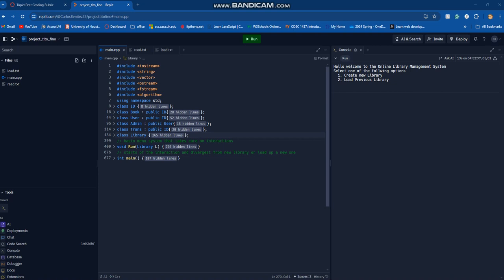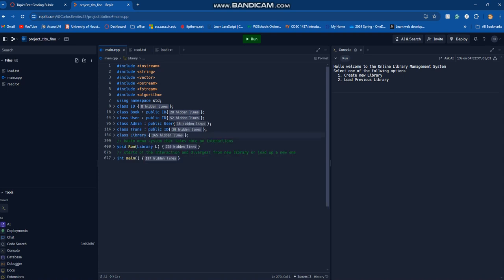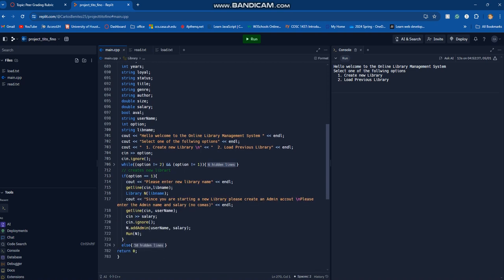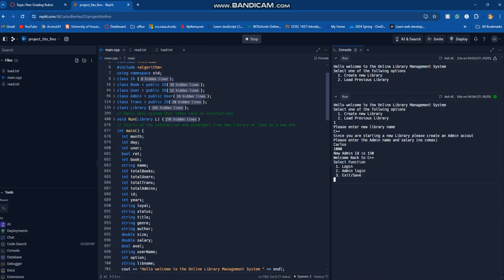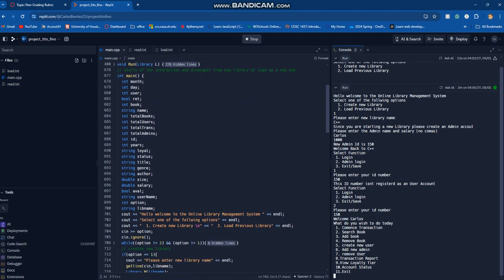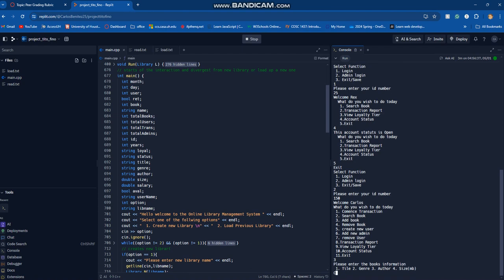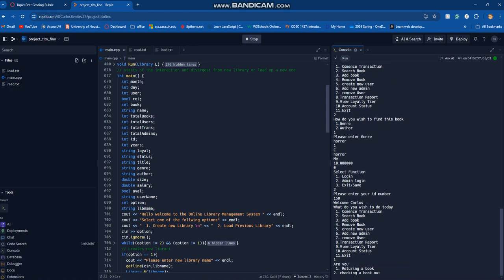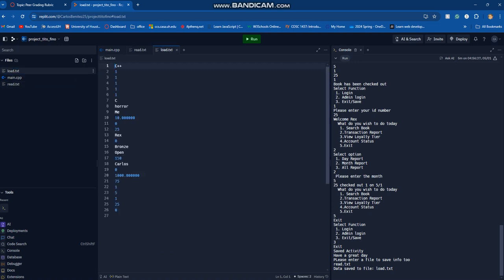Cosc 1437 Library Management Software PART 1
Please look at part 2